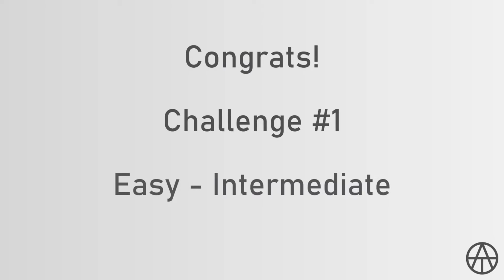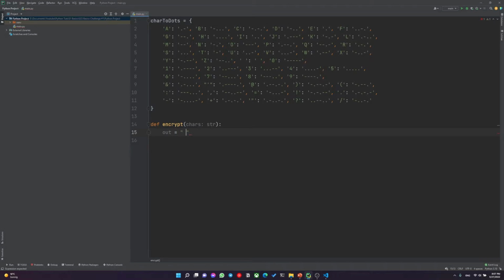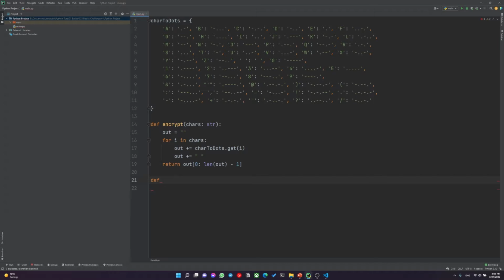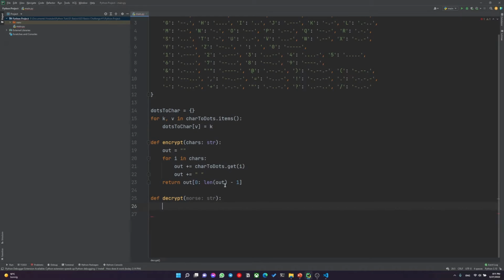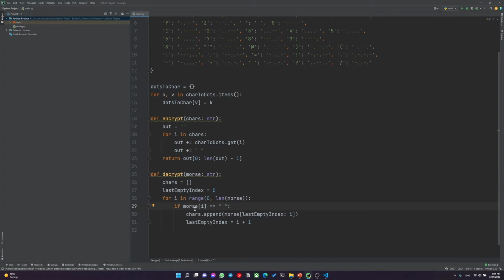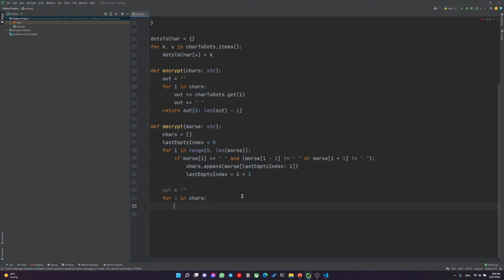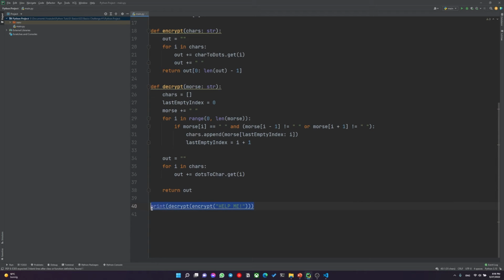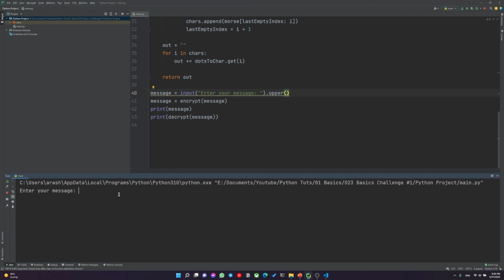Encode Morse | Challenge 1 Python Tutorial #16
Have fun doing this challenge. This is the first challenge out of 3.

Here is The dictionary to use in the challenge:
charToDots = {
    'A': '.-', 'B': '-...', 'C': '-.-.', 'D': '-..', 'E': '.', 'F': '..-.',
'G': '--.', 'H': '. ', 'I': '..', 'J': '.---', 'K': '-.-', 'L': '.-..',
    'M': '--', 'N': '-.', 'O': '---', 'P': '.--.', 'Q': '--.-', 'R': '.-.',
    'S': '...', 'T': '-', 'U': '..-', 'V': '...-', 'W': '.--', 'X': '-..-',
'Y': '-.--', 'Z': '--..', ' ': ' ', '0': ' ',